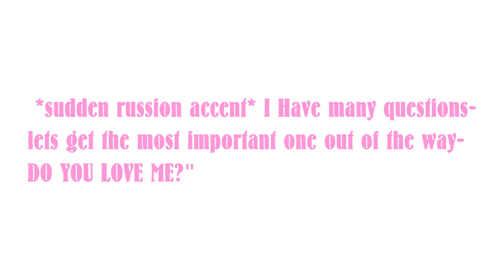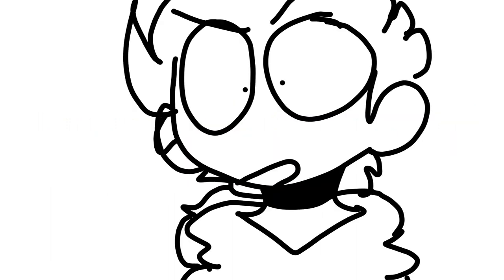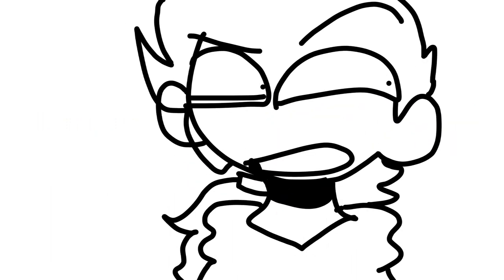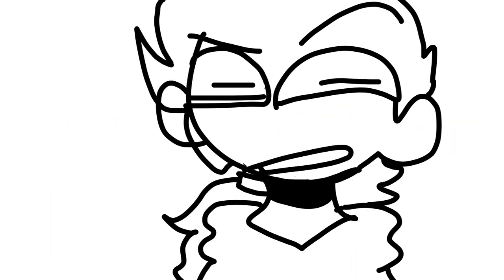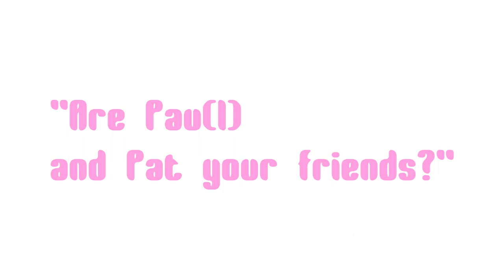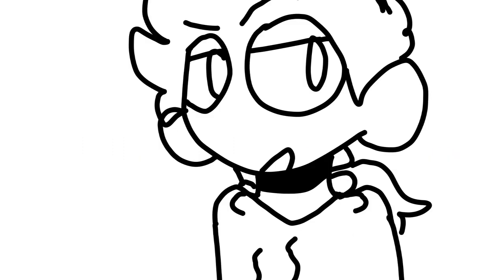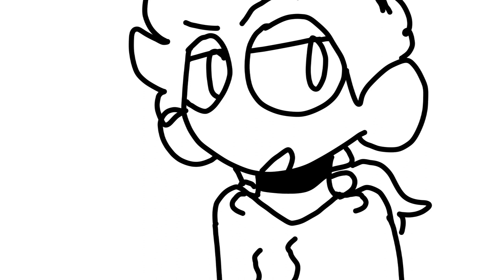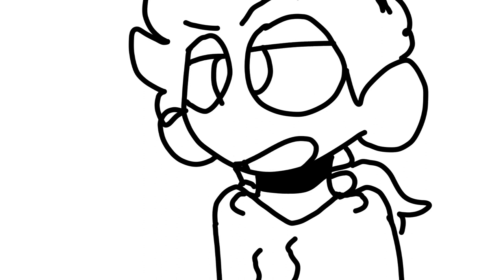Tord Answers Things (AskTordVoice)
My buddy who runs asktordvoice: asktordvoice.tumblr.com
Let me use his audio for this! So I hope its ok! Just used some random questions and it was kind of a lip sync test thing?
IDK HOPE YA LIKE.

AM I AN ANIMATOR NOW?

*READ THIS BEFORE ASKING ME ANYTHING!*
1. "Your channel looks familiar. Are you Melanie Wright Productions?
-Yes! Yes I am. I changed my channel name for personal reasons.
2. "What Programs and things Do you use to draw and animate?"
-I use a laptop trackpad to draw, Medibang to draw also, Firealpaca mainly for animating and Sony Vegas 13 for editing!
3. "Can We collab?"
-Maybe. I try to do collabs with inspirations or mutuals but if not if Im free!
4. "Do you have animation commissions?"
-Yes! Check the link to my DA down below for more info!

5. "Hey I heard about the *insert drama here*"
-DONT TALK OR MENTION DRAMA AROUND ME. EVER. I WILL NOT TOLERATE IT.
6. "What are your main fandoms?"
-My All time main fandom right now is Eddsworld. My other fandoms include, Cuphead, BATIM, FNAF, Camp Camp and Im slowly trying to get into South Park but im being too lazy and im way behind but im gonna watch it! ^^
7. "Do you have any other social Media?"
-Yes! DA, Furaffinity (pretty inactive) Twitter (inactive) Instagram (sorta active??? I dunno.) Tumblr, and Amino!

Master J is out! Peace!

Discord: ASK ME FOR MY SERVER LINK NOT GIVING OUTYET. I WILL LATER. NOR WILL I GIVE MY OWN PRIVATE DISCORD CODE.